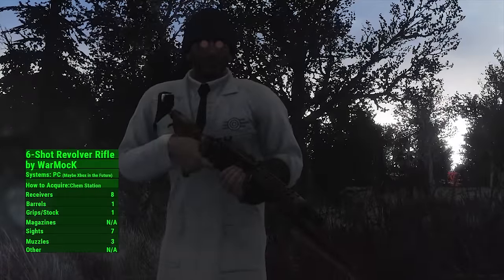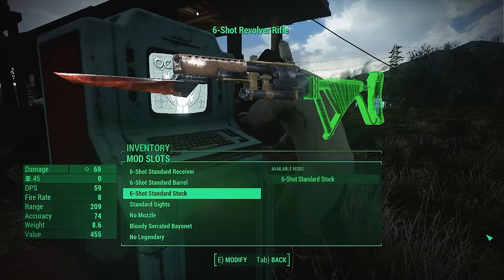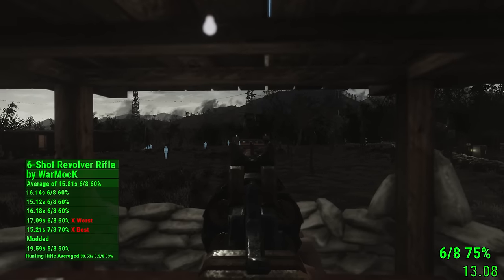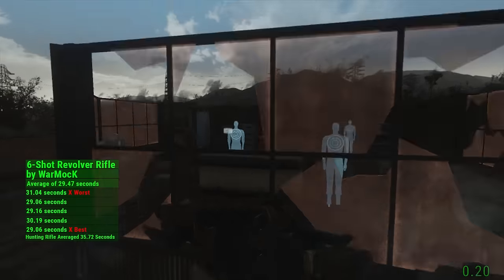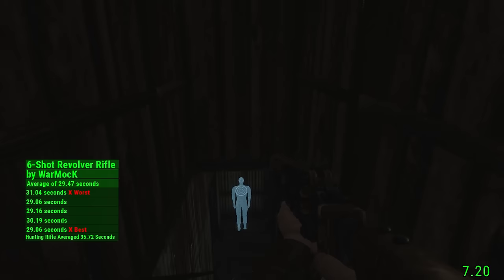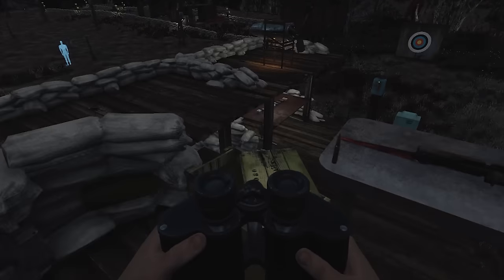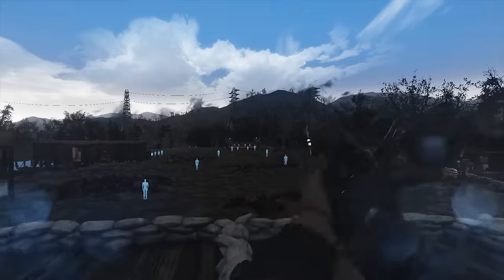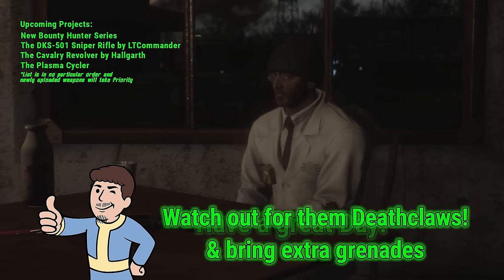Fallout 4 Arsenal: 6-Shot revolver Rifle by WarMocK (PC)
Today we test out WarMocks 6-Shot Revolver Rifle. How will it do on the Range and in the Course?